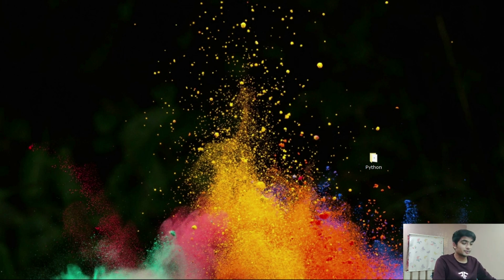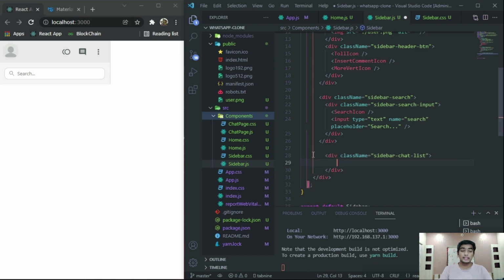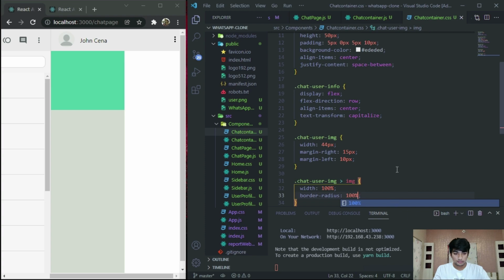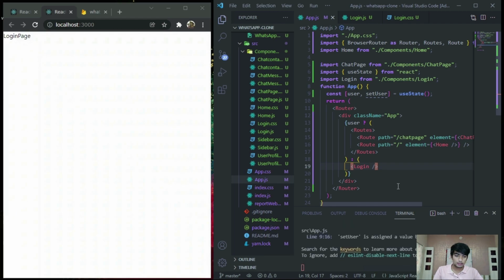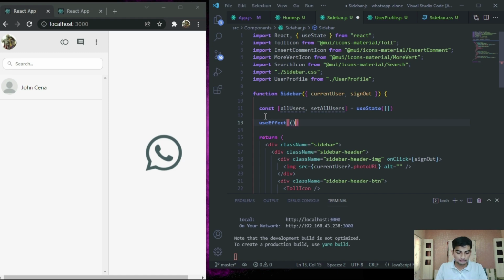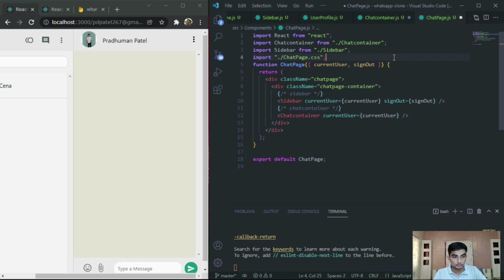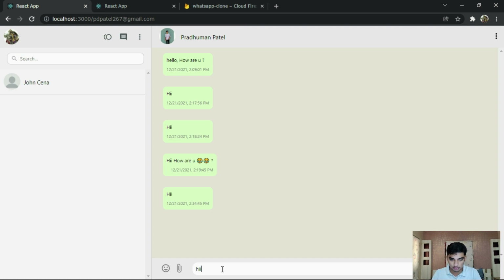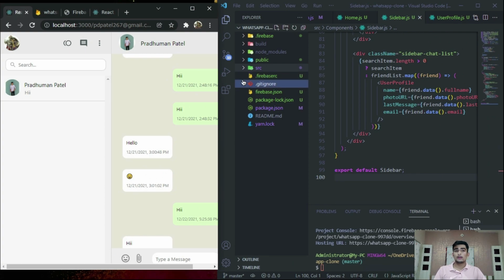Let's Build Full Stack WhatsApp Clone with ReactJS and Firebase for Beginners ( in 4 hours ) 🚀🚀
In this Video, You are going to learn How to build WhatsApp Clone With React and having ONE-ONE CHATING FUNCTIONALITY

💎 Course Contents💎

👉 (0:00:15) : INTRO
👉 (0:05:55) : Set-Up Routes
👉 (0:13:47) : The Home Page
👉 (0:50:14) : The Chat Page
👉 (1:34:10) : Authentication
👉 (2:05:15) : Set-Up Chat Page
👉 (3:34:13) : Deploy